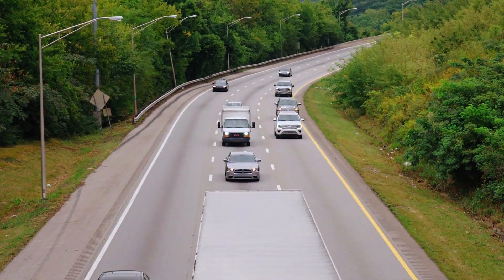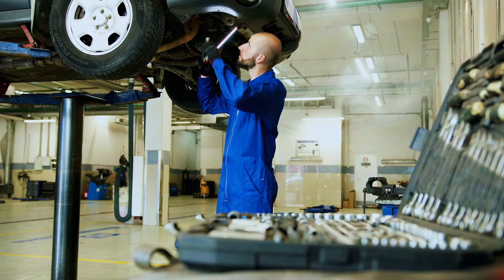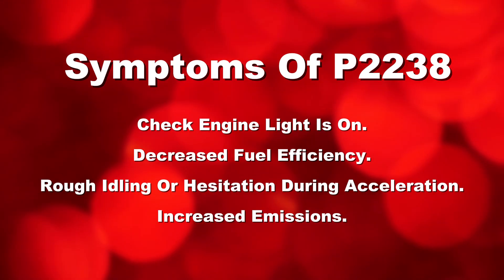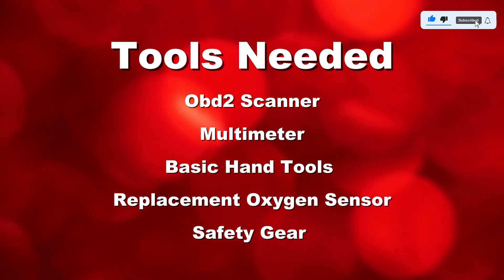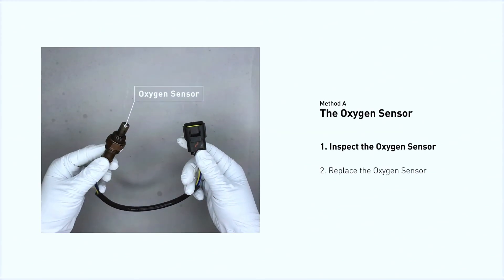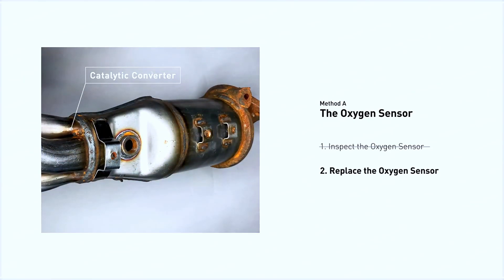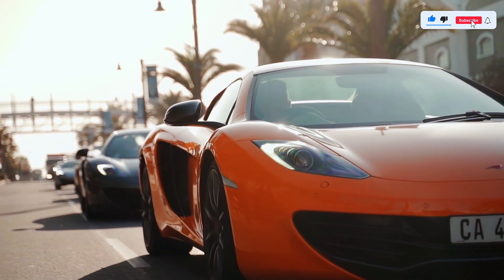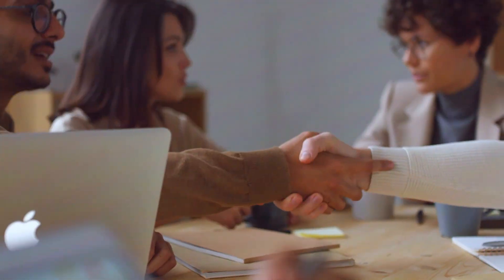P2238 CODE : O2 Sensor Positive Current Control Circuit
Understanding P2238 Code: O2 Sensor Positive Current Control Circuit 🚗🔧

In this video, we dive into the P2238 code, which indicates an issue with the O2 Sensor Positive Current Control Circuit. 🌟

🔍 What You'll Learn:

Common symptoms of this issue
Possible causes and how to diagnose them
Step-by-step guide to fixing the problem

🔧 Tools You'll Need:

OBD-II scanner
Multimeter

Search terms and questions you might be thinking of related to P2238 CODE :

P2238 code
O2 sensor positive current control circuit
O2 sensor troubleshooting
Car diagnostic codes
Automotive repair
Check engine light codes
OBD-II codes